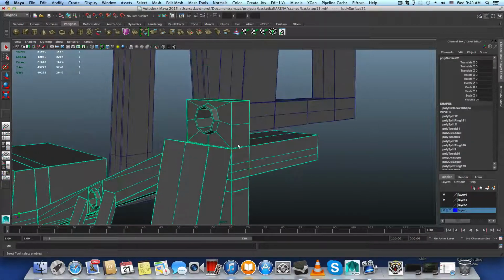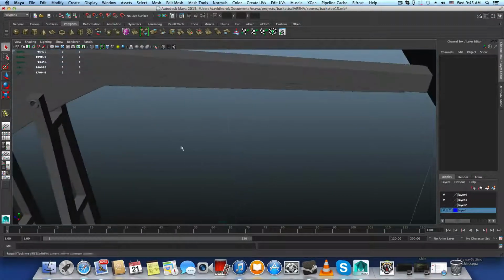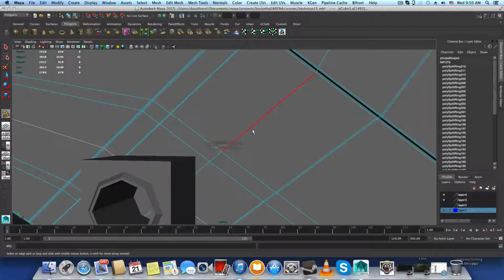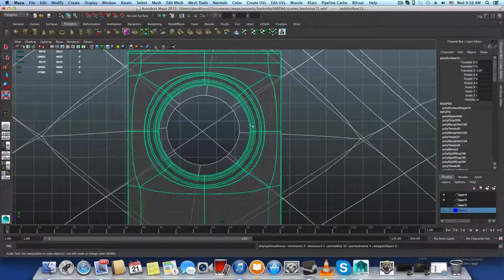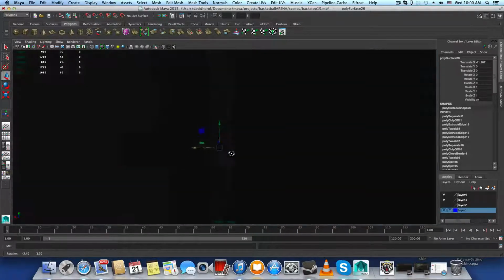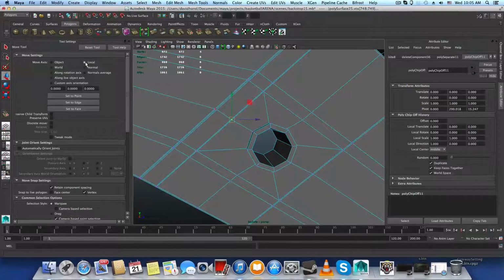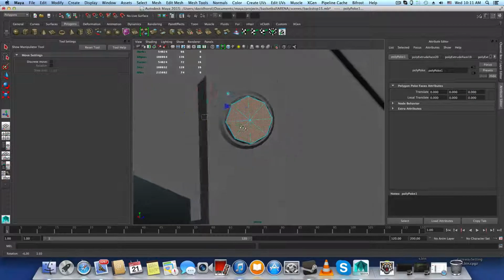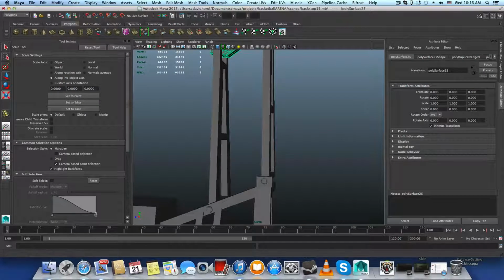Maya Modeling Tutorial-Modeling Basketball Arena Part 21